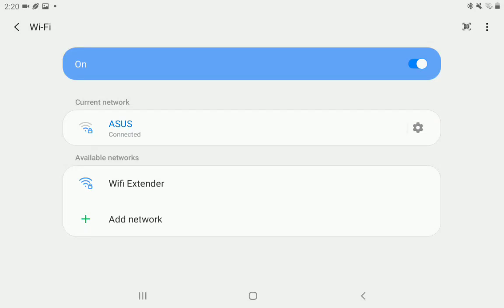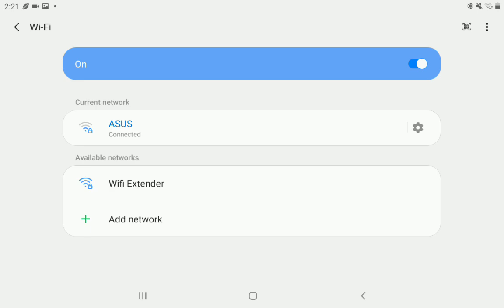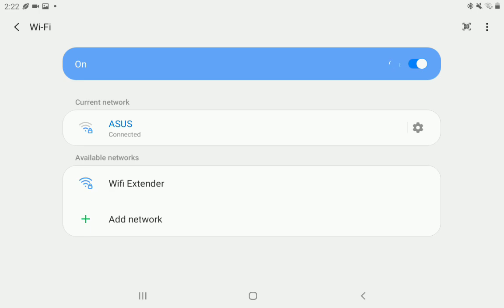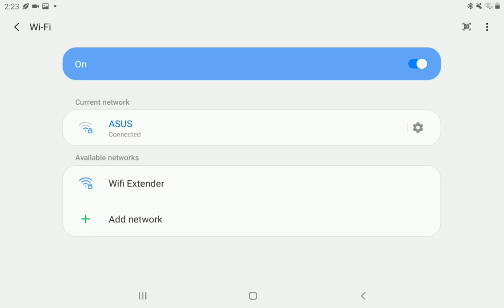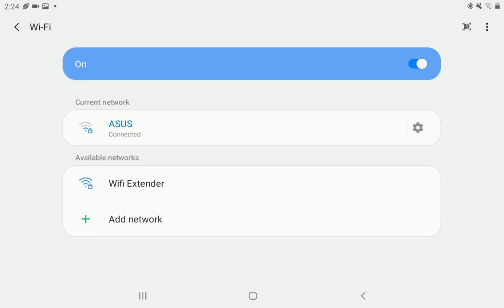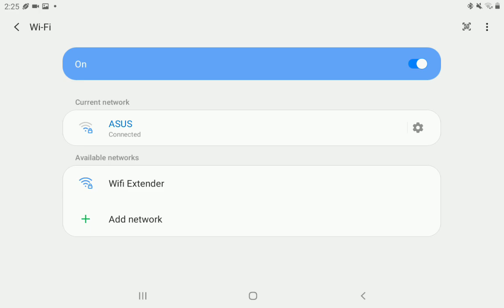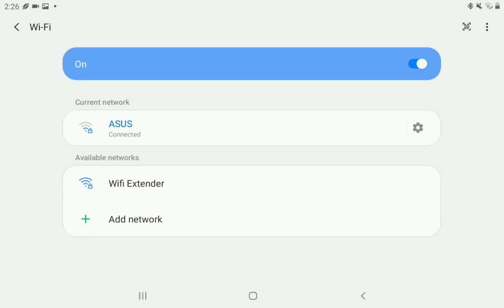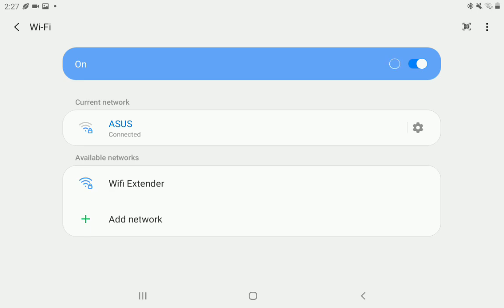Whispered Update (Internet Came Back)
This is an update.